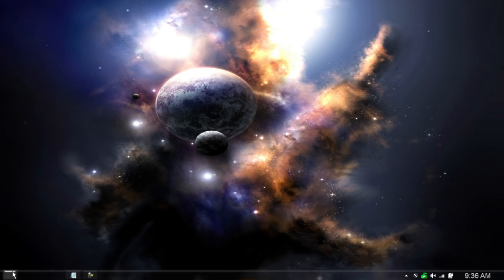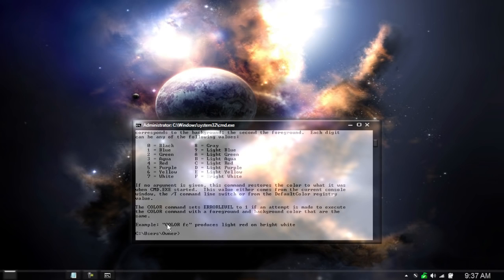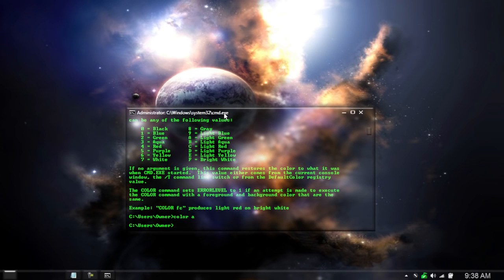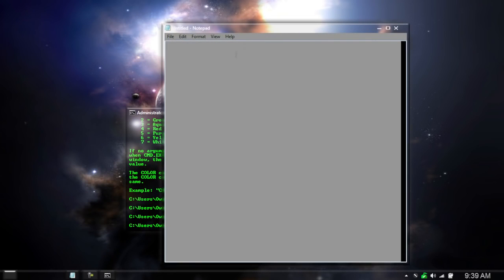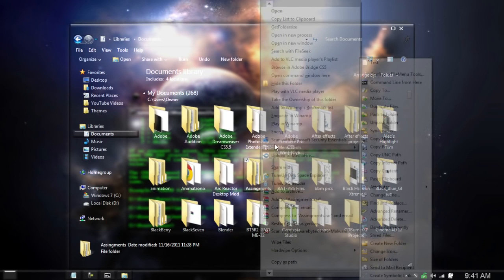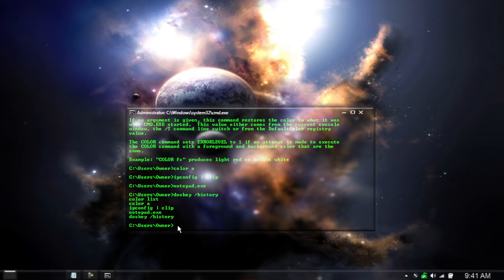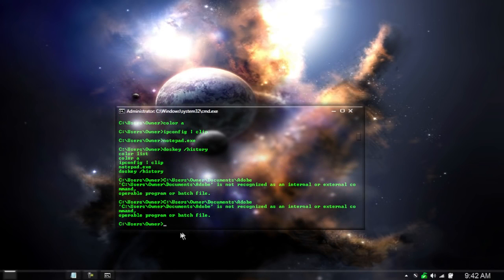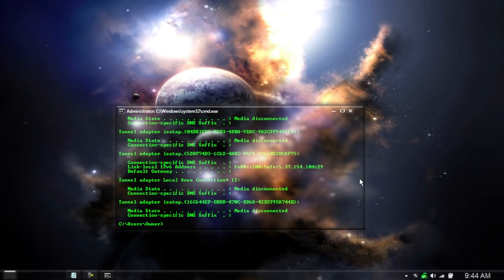6 Hidden CMD Tricks YouTube